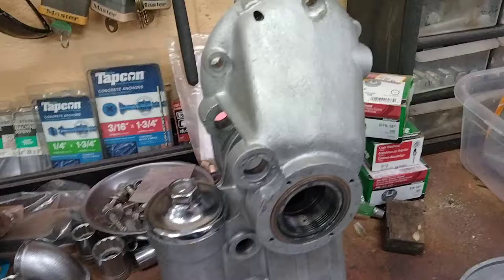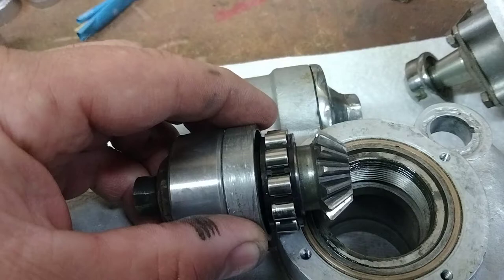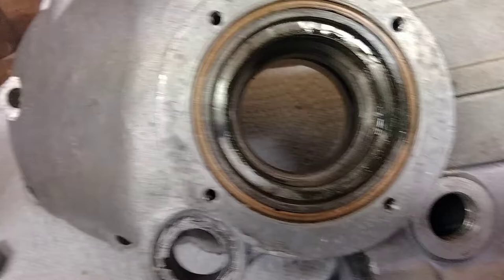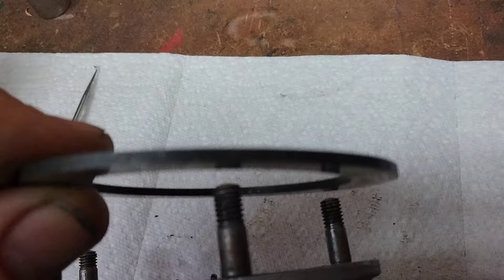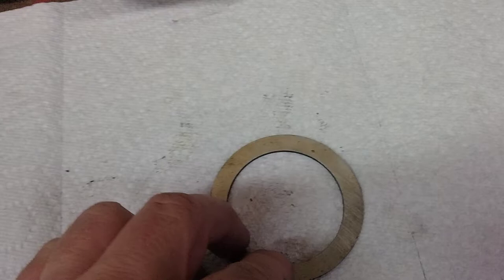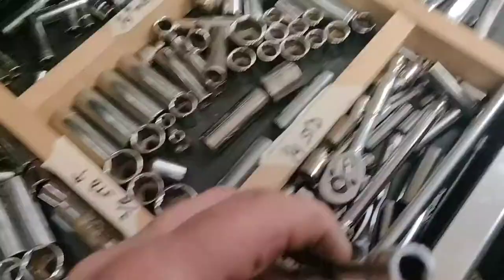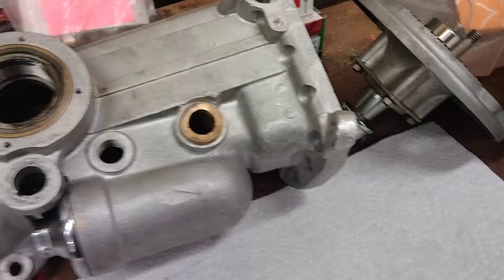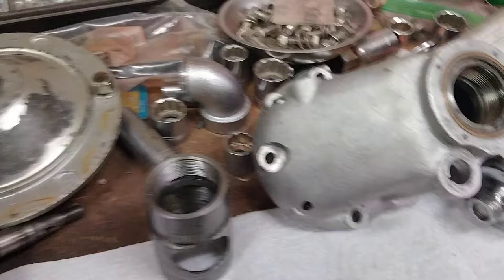Lambretta Model B suspension and unique features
I am obviously an amateur.  I had to film this with one hand holding my phone so it's poor quality but it gets the point across.
  I have to shim everything is because the last person inside this motor did a terrible job. normally you can reuse the existing shims and be quite close.
  I'm obviously congested at the moment so watch this outside while wearing a mask to be safe